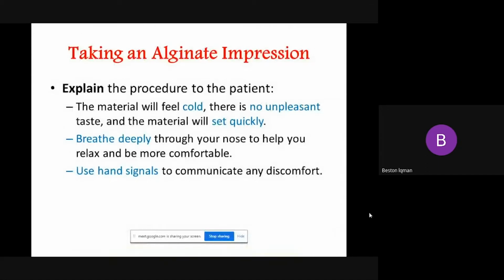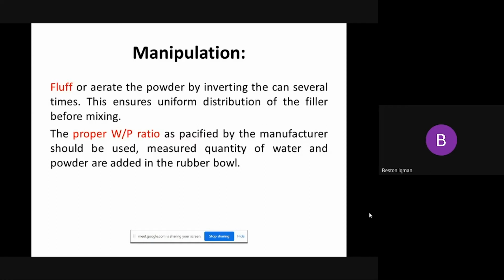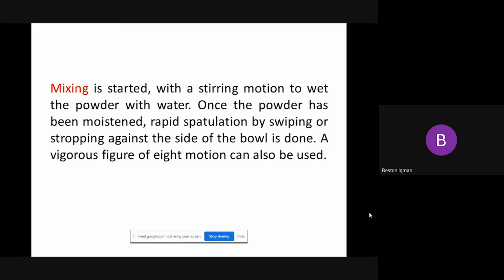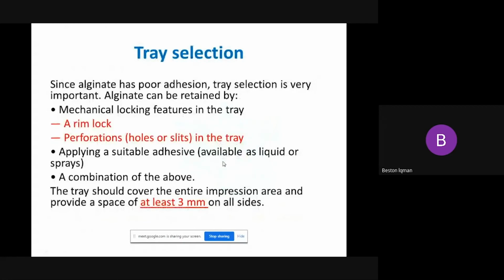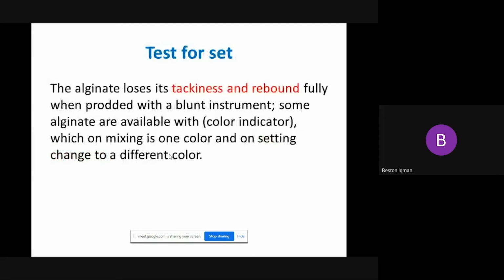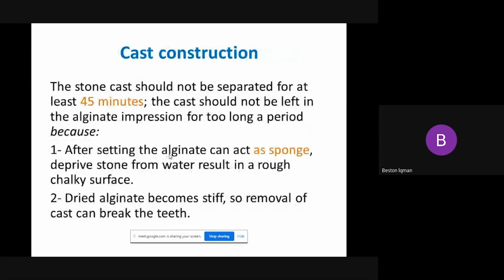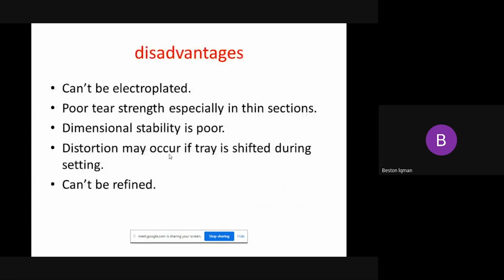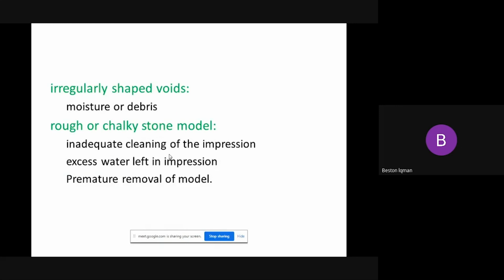7. Taking an Alginate Impression | Dental Material THEORY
Second Stage
Dental Material THEORY
7. Taking an Alginate Impression